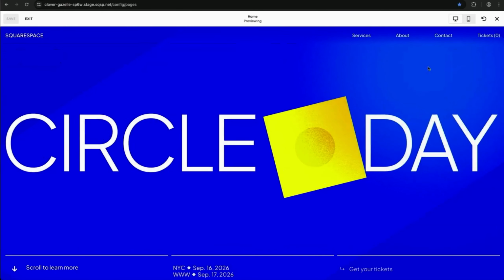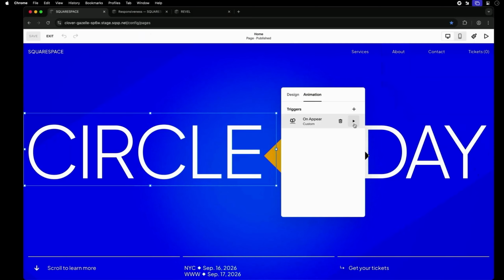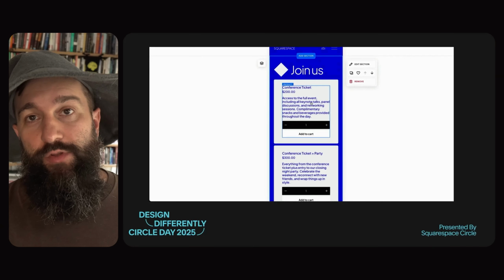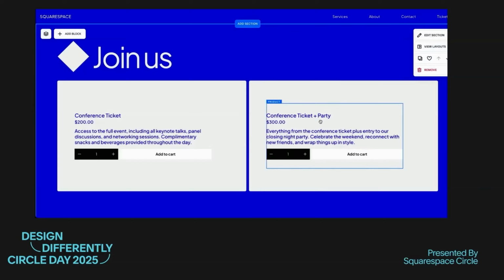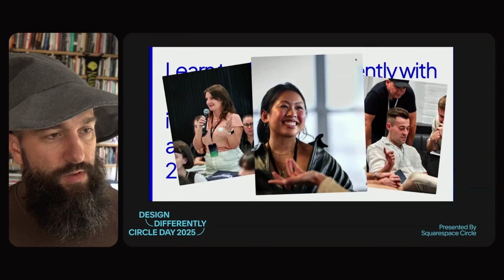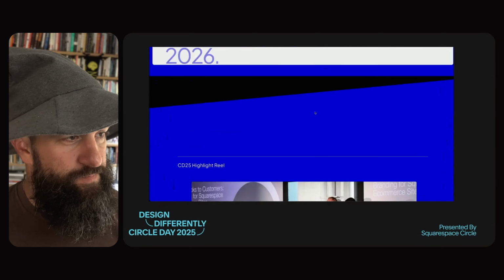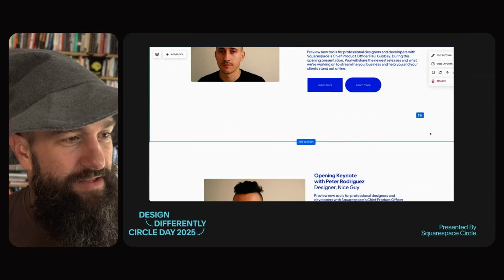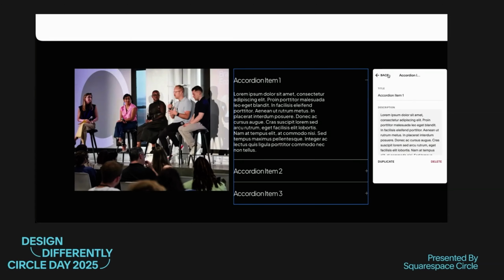NEW Squarespace features for pros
…in which I walk through Squarespace’s new pro features for designers, covering block level animations, the Layers panel with hide on mobile or desktop, and flexbox-style Stacks. Perfect for pros and anyone who wants spicier, faster, more responsive builds.

00:00 New Pro Features for Designers
00:46 Block Level Animations
02:02 Mobile View Customization
04:11 Stacks: Flexbox for Squarespace
05:48 Advanced Animation and Design Techniques
07:34 Circle Day Reflections and Future Updates

The wizard hat is back in honor of @ChristyPrice  🧙‍♂️